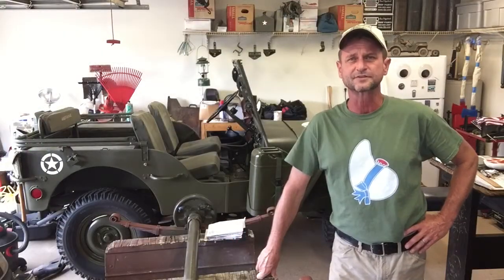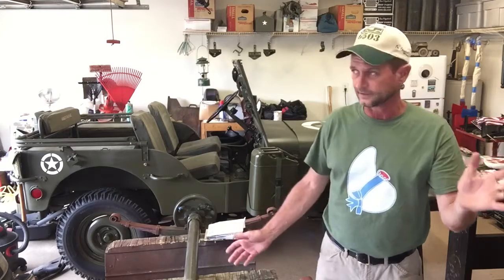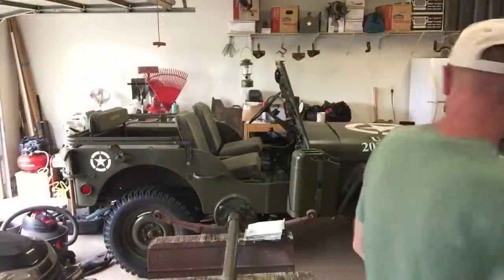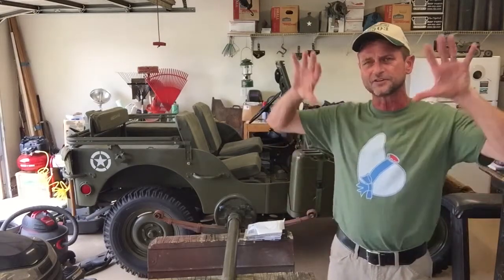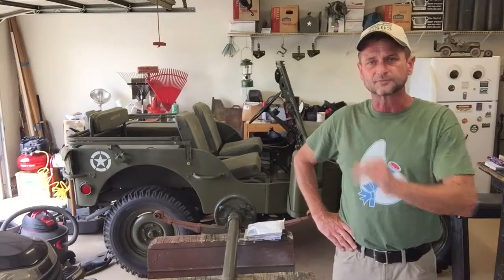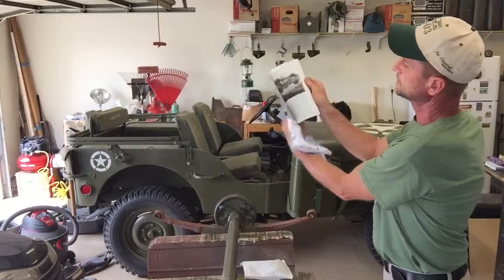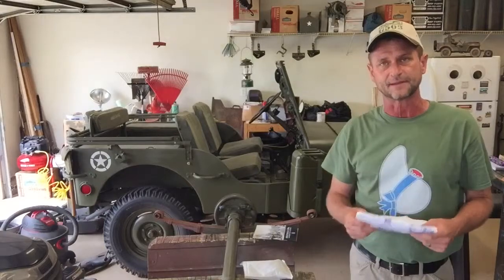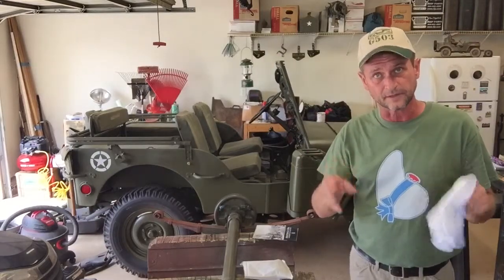Haines Garage /Andy Bint/ Droitwich Spa